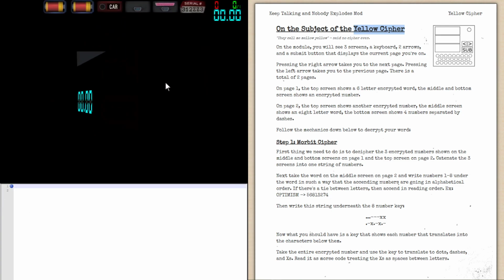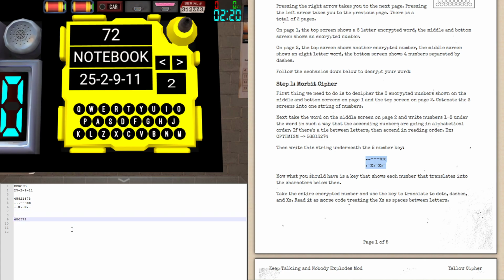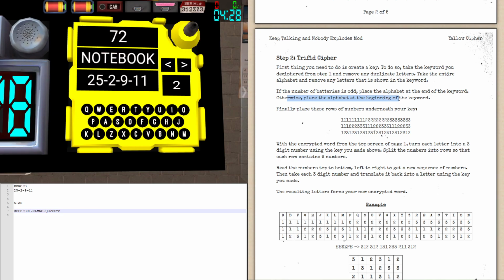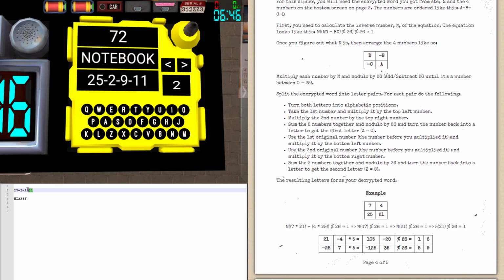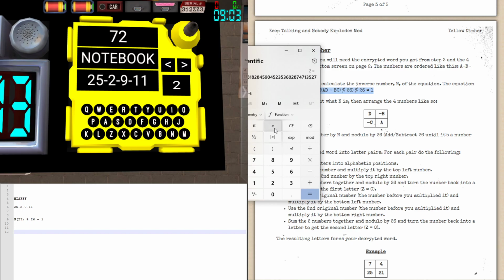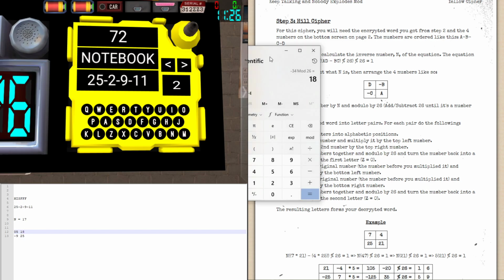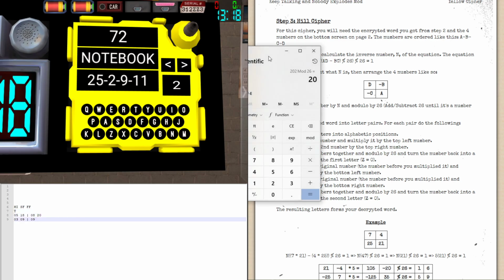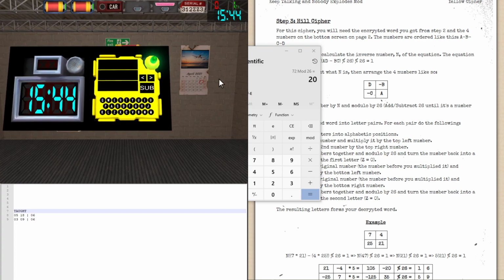KTANE - How to - Yellow Cipher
Video tutorial of the Yellow Cipher module in Keep Talking and Nobody Explodes.

Looking for people to play with?